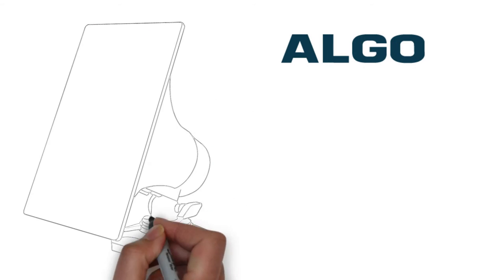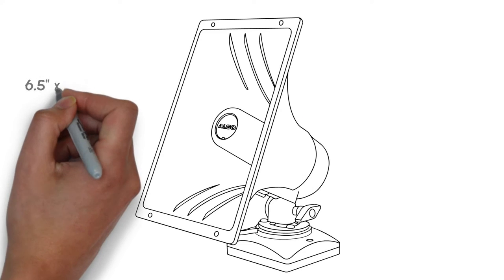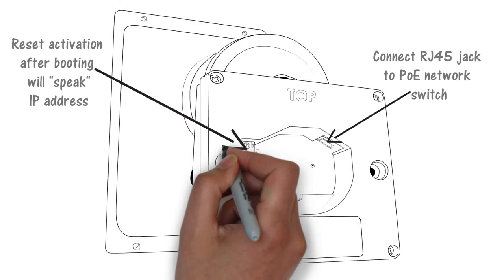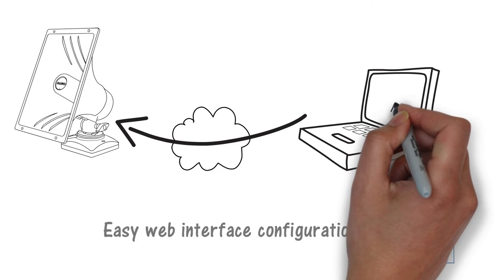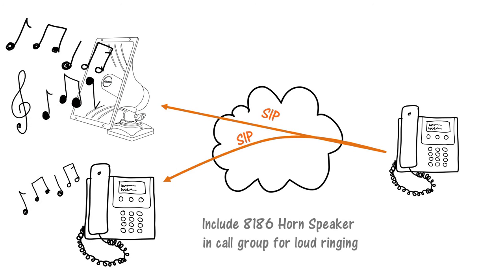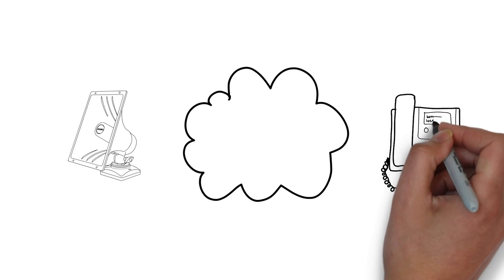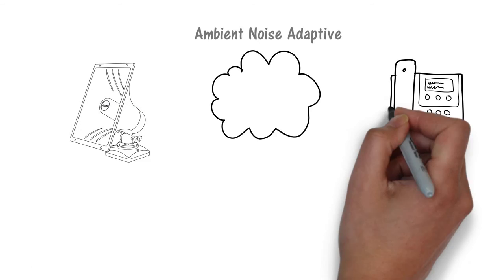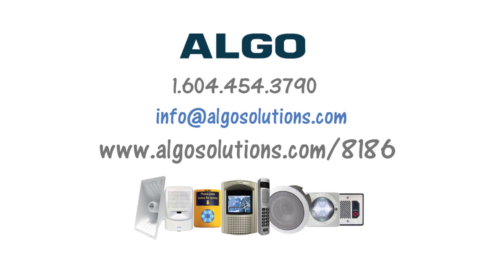Algo 8186 IP Horn Speaker Feature Overview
Algo’s 8186 IP Horn Speaker is a PoE powered, outdoor rated endpoint supporting wideband audio (G.722 voice codec) designed for voice paging, loud ringing, and emergency notification. This device can be managed and supervised on a network and is typically used in loud and noisy locations, such as a warehouse or manufacturing facility.

The 8186 supports SIP registration and multicast and is compatible with almost any UC hosted or premise platforms.

ABOUT ALGO
Algo is a leading designer and manufacturer of IP audio and visual communication endpoints, creating scalable and reliable solutions for over 50 years.

0:00 Introduction to the 8186 IP Horn Speaker
0:50 UC Compatability
1:16 8186 Key Features
2:49 How to Configure 8186 IP Horn Speaker
3:16 Voice Paging
3:43 Loud Ringing
4:20 Emergency Alerting
5:03 Multicast Functionality
6:07 Ambient Noise
6:36 Zone Paging